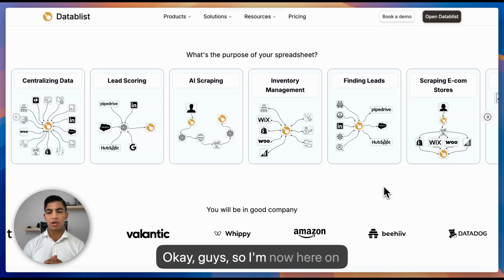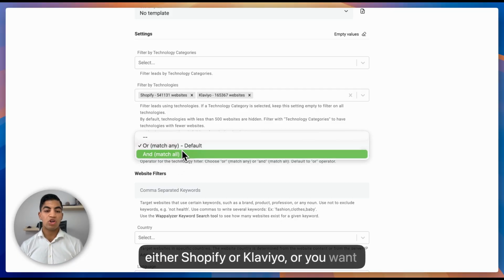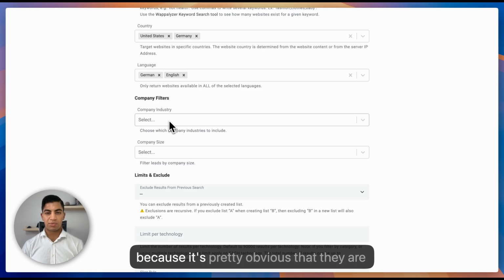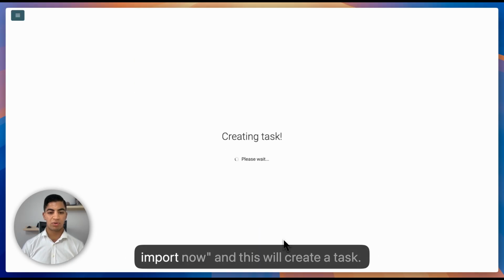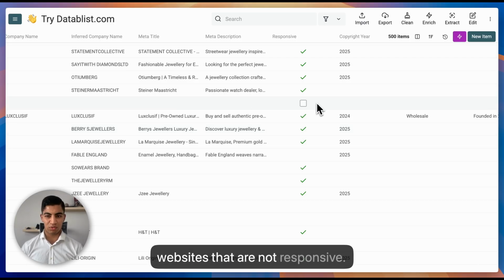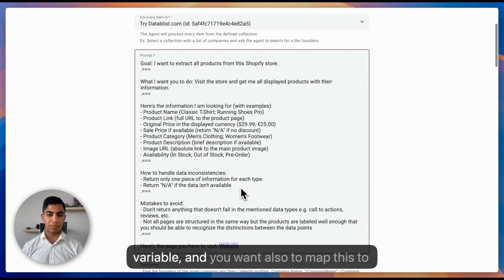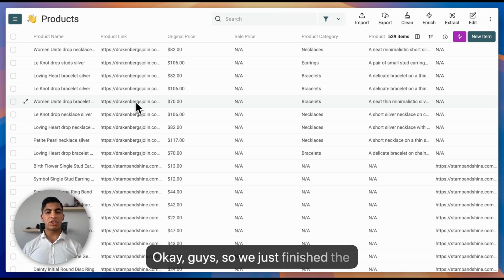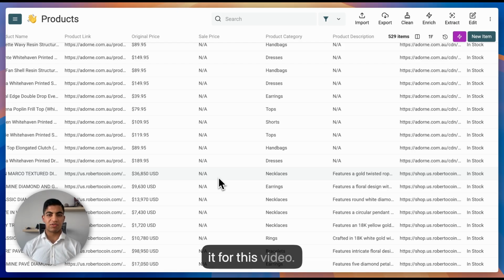Find and Scrape 1000's of Shopify Stores With AI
Find and scrape thousands of Shopify stores in just a few minutes. This video shows you how you can discover Shopify websites by niche and automatically extract all their product data.

*ℹ️ In this video I did the following:*
- Showed how to find Shopify stores and scrape their products
- Created a new collection in Datablist
- Used the Technology Finder to search for Shopify websites
- Filtered by keyword (jewelry), country (US, Germany), language, and company size
- Set a limit of 1000 results sorted by highest traffic
- Got company data including names, URLs, phone numbers, and emails
- Set up the AI Agent with the E-Commerce Products Scraper template
- Extracted product names, prices, categories, descriptions, and availability

*⏱️ Time Chapters*
0:00 - Introduction
0:20 - Getting started with Datablist
0:51 - Using the Technology Finder
1:07 - Filtering by technology (Shopify)
1:37 - Adding website keyword filters
2:00 - Setting country and language
2:34 - Company size and search limit settings
3:36 - Running the search task
4:45 - Reviewing search results
5:55 - Setting up the AI Agent for product scraping
7:14 - Running the scraping task
8:17 - Reviewing scraped products
9:10 - Closing thoughts

🤖 By the way: *The tool I used in this video is Datablist.com.* Here's a short description of what Datablist does:

Datablist is a platform for building lead generation workflows that allows folks to find, enrich, and clean data using over 60 different tools from AI Agents to Email Finders, AI processors, Technology enrichments, and more.

Additionally, Datablist allows you to set up automated workflows that run on schedule or demand. Here are a few practical use cases that Datablist users love:
2. Personalizing emails with AI
3. Cleaning and deduplicating CRMs
4. Scraping job postings from 19 boards at once
5. Scraping LinkedIn Sales Navigator searches without risking your account

The point is clear: if you need to get data, clean data or automate workflows with data involved and you need it to be easy, fast, and reliable, Datablist is the place to go.